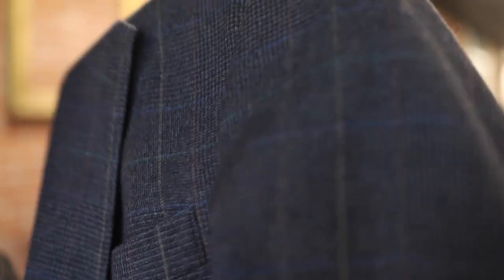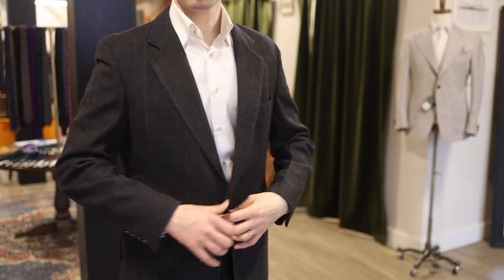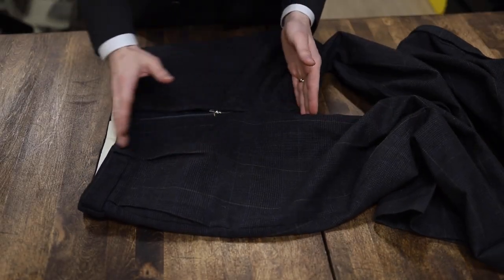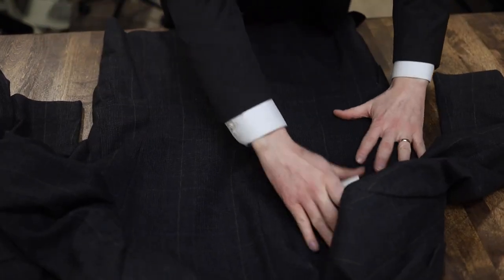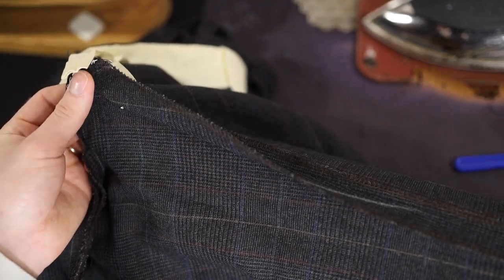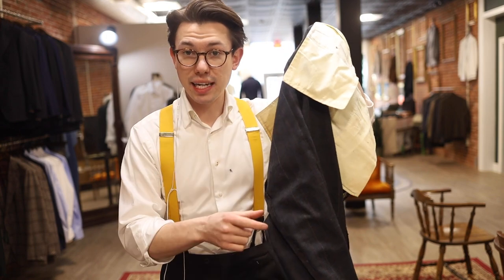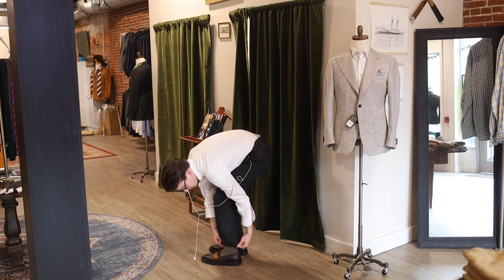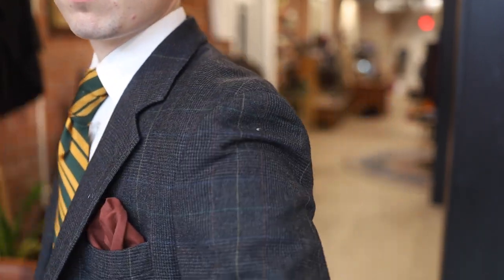Tailor Makes $20 Suit Look Like $1,000,000 Bucks!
"In this video, I'll show you how I took a $20 thrift store suit and turned it into a custom-made, $1000-worthy piece. From taking in the sleeves and trousers to adding personalized details, I share all my tips and tricks for tailoring thrift store finds into high-quality menswear.

Whether you're new to sewing or a seasoned pro, you'll pick up valuable techniques for upgrading your thrift store finds. So if you're looking for some inspiration or want to learn how to tailor your own clothes, be sure to watch this video.